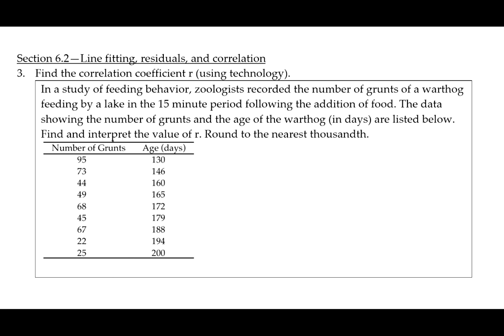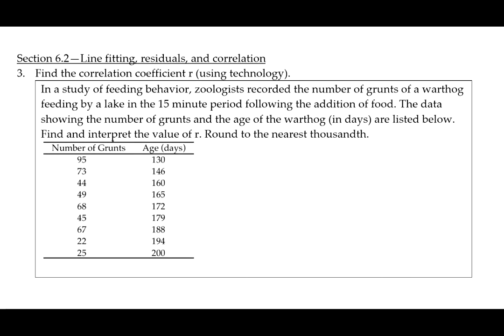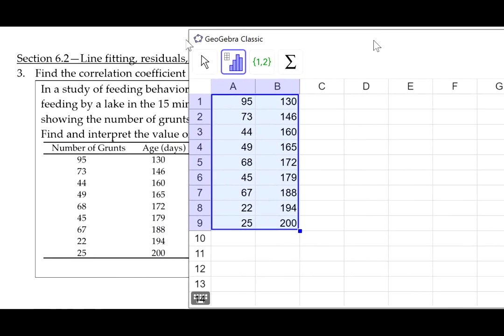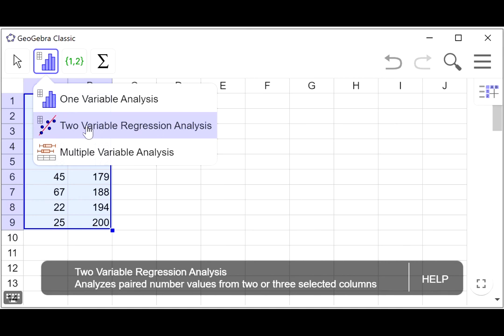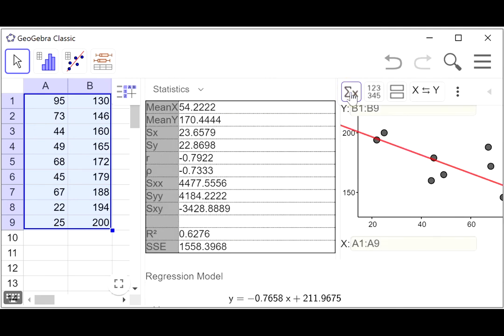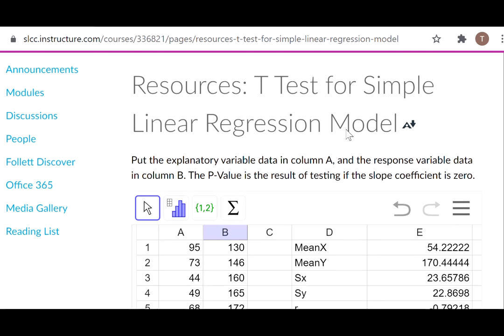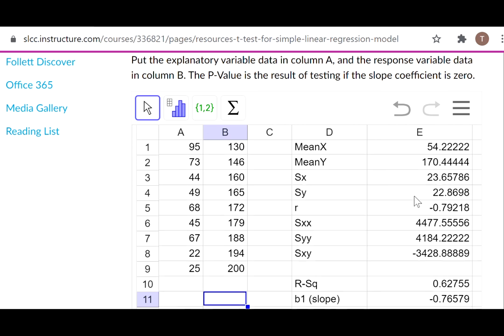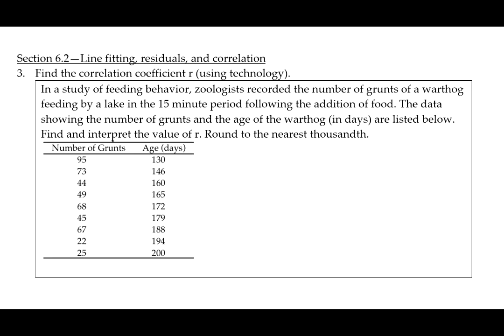Chapter 6.2 - Learning Objective 3